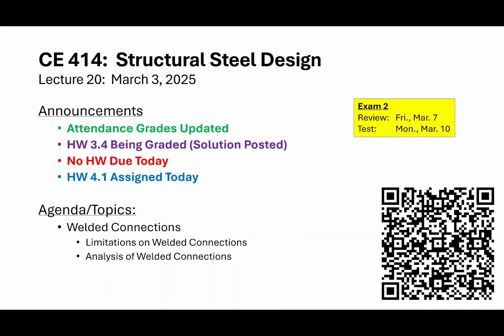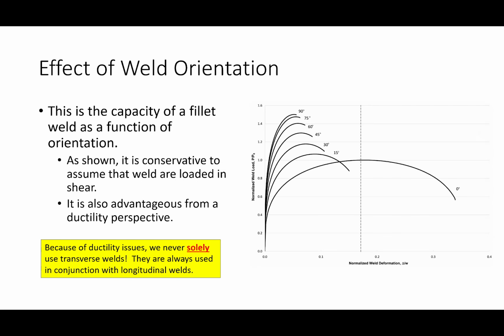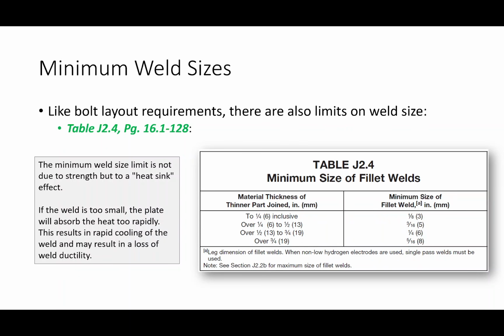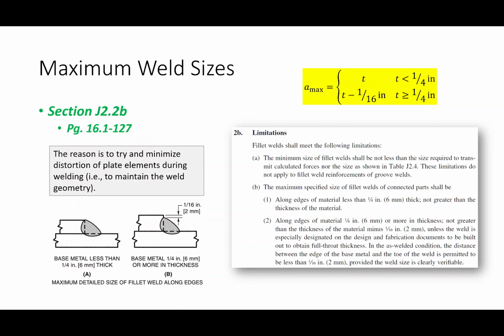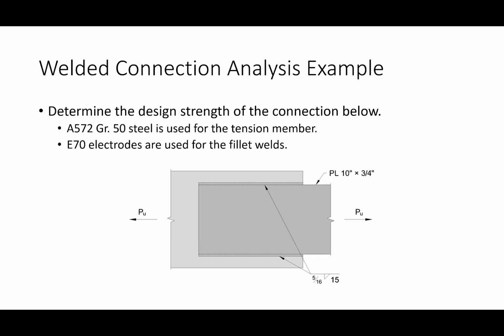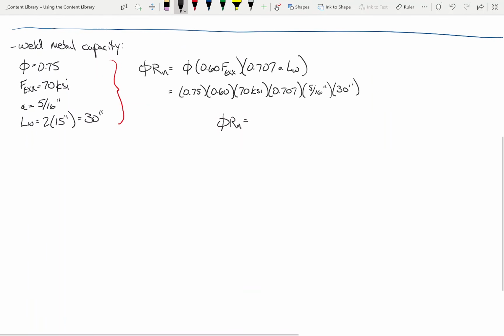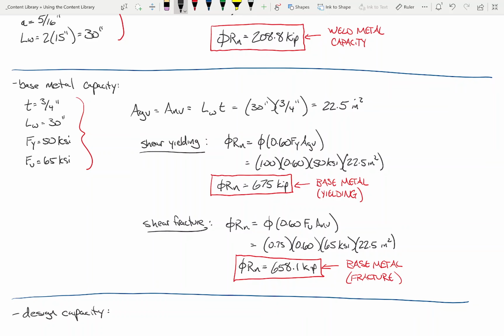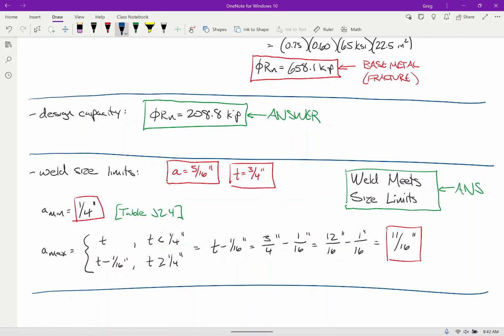CE 414 Lecture 20: Limits on Fillet Welds & Analysis of Fillet Welds (2025.03.03)